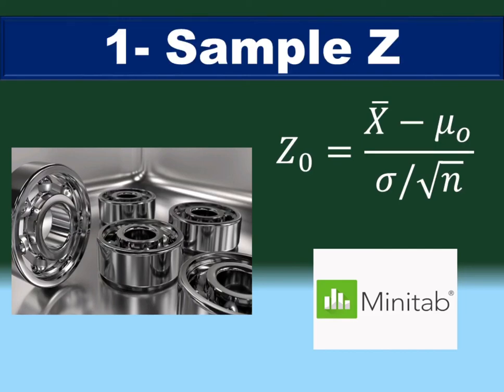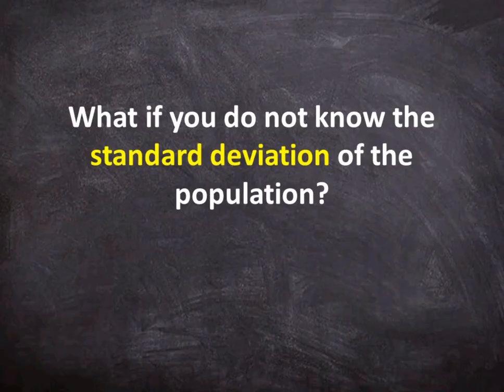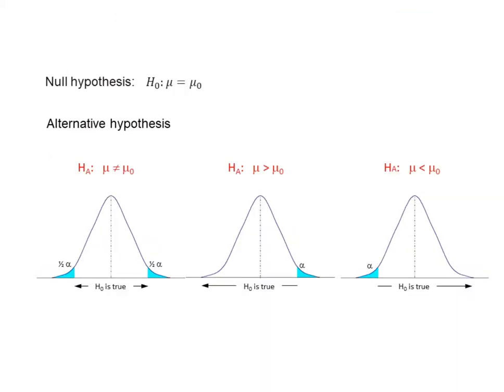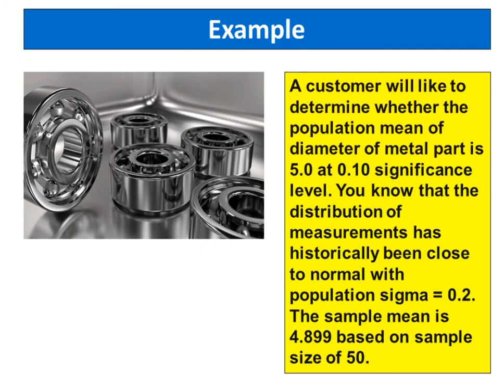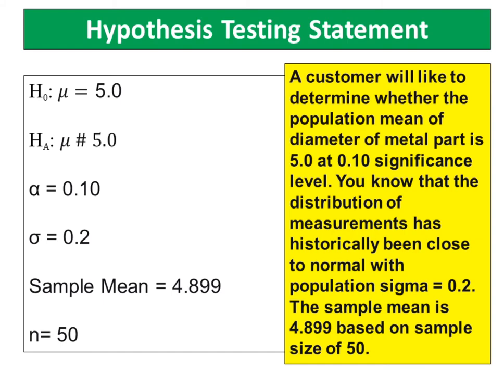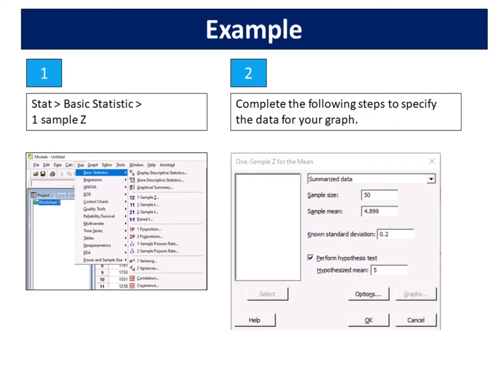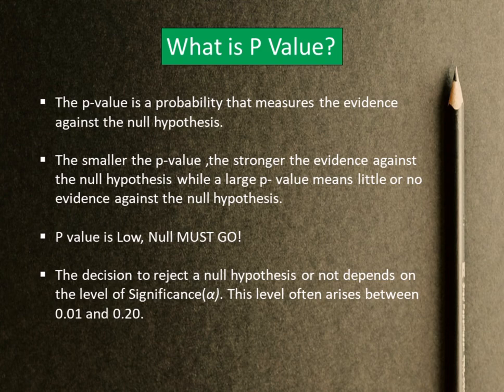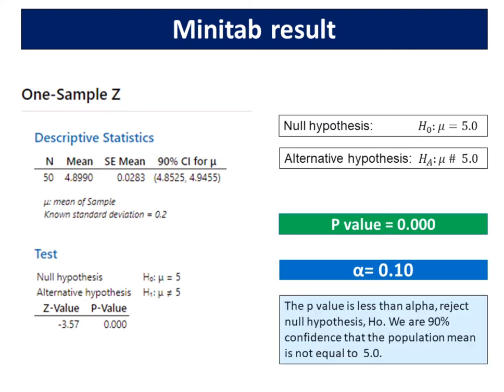Hypothesis Testing (Part 3)-1 Sample Z ( Minitab)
What is 1 sample z test ?
How to conduct a one sample z-test using Minitab?